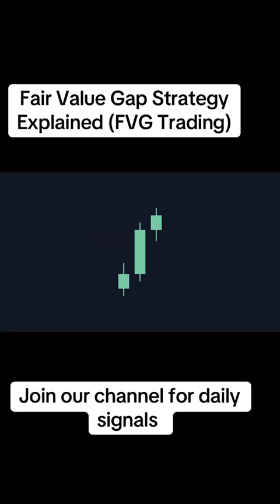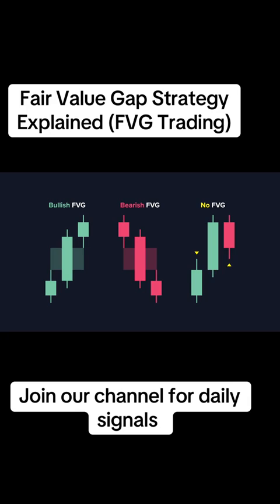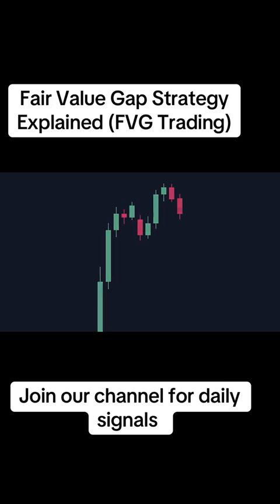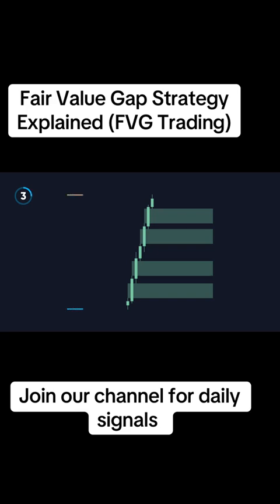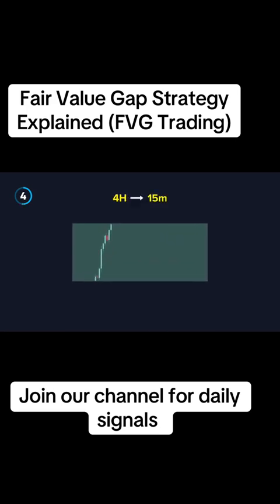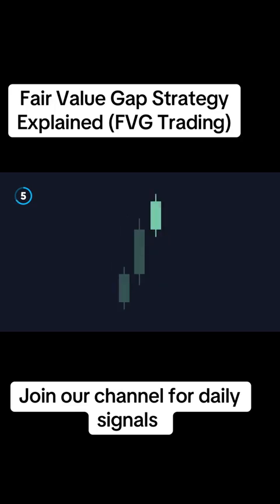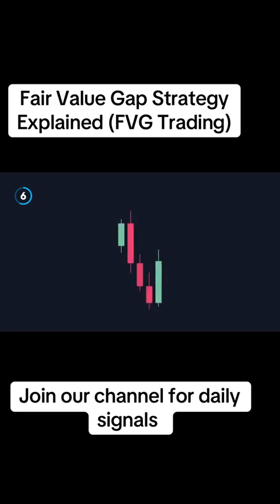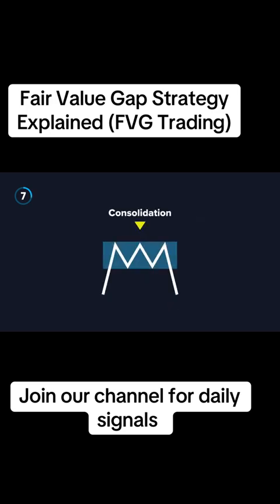Fair Value Gap Strategy Explained (FVG Trading).